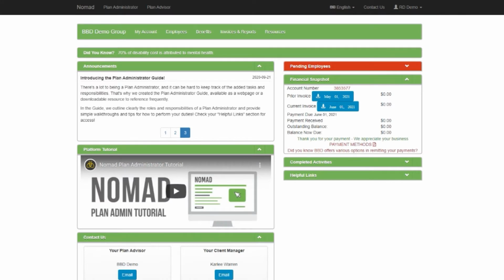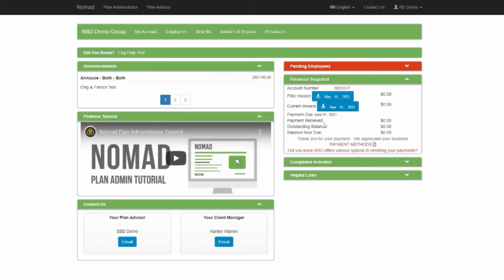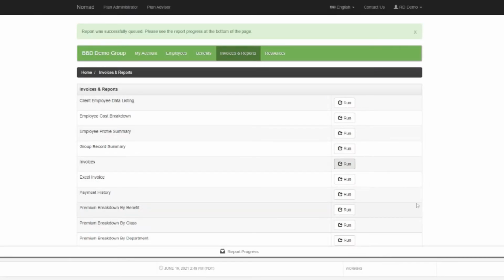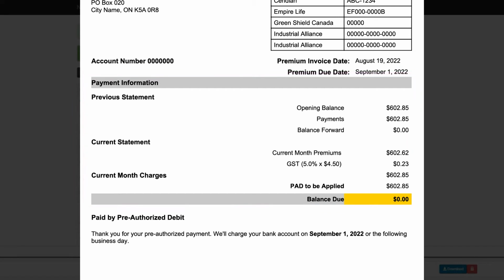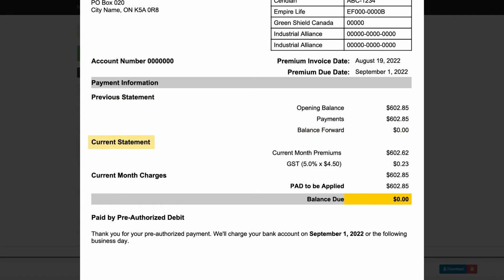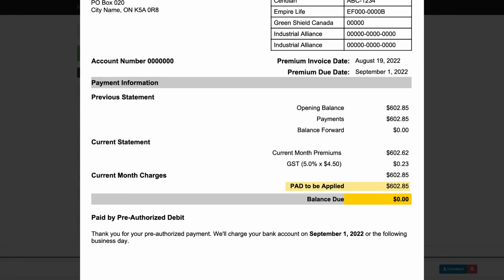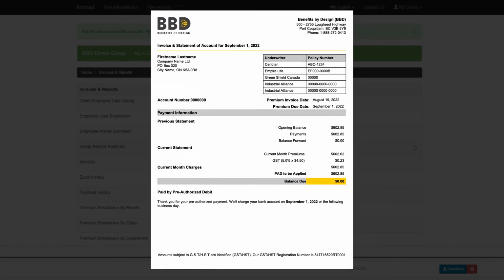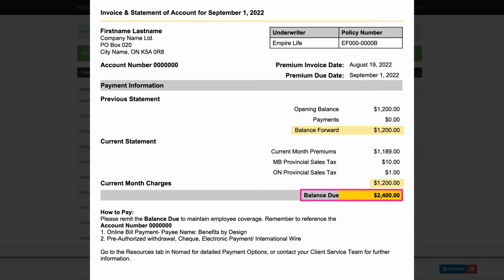How to Download and Understand Your BBD Invoice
A step-by-step guide to downloading your invoice, plus an explanation of the payment information on page one.